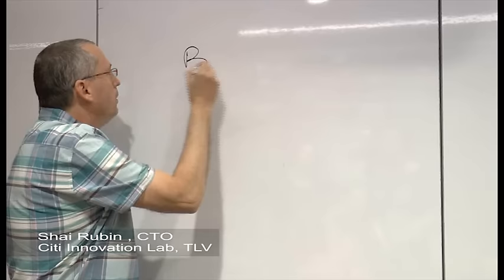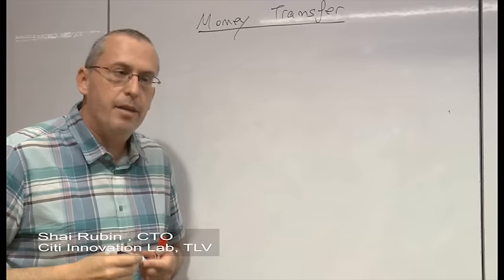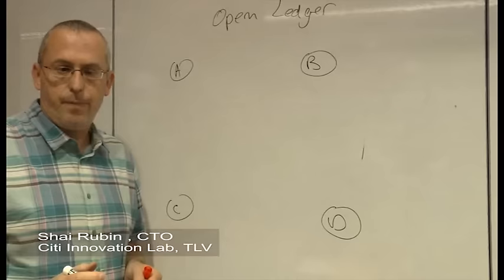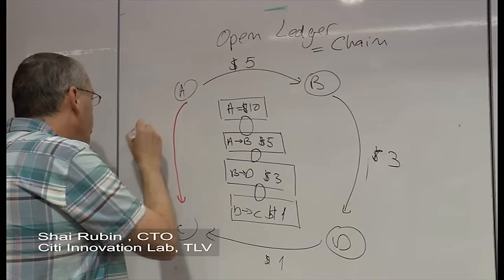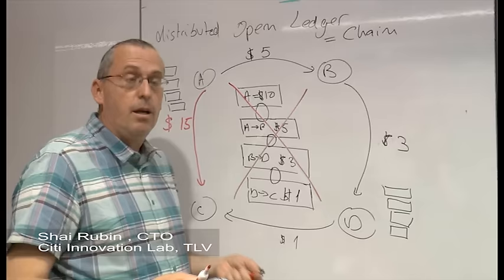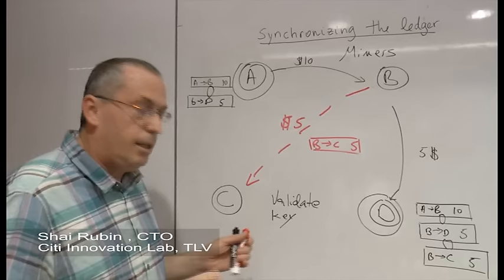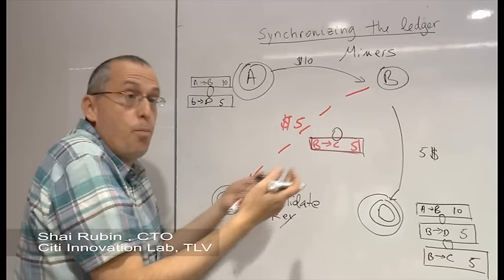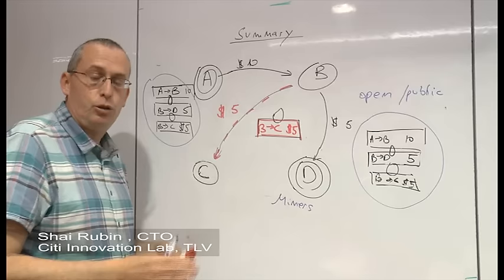What is Blockchain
Blockchain explained. Shai Rubin, CTO of Citi Innovation Lab, explains in an easy and simple way the basics of blockchain.